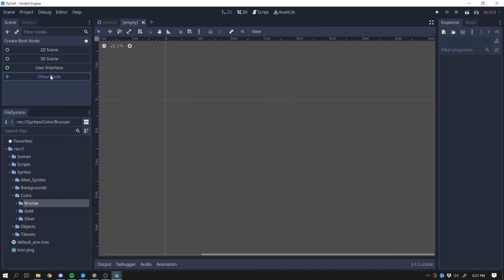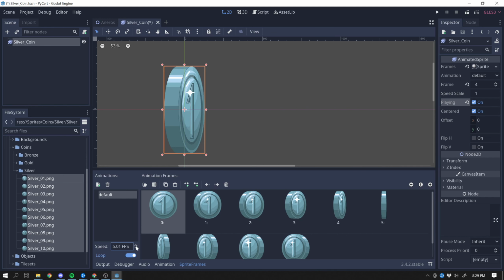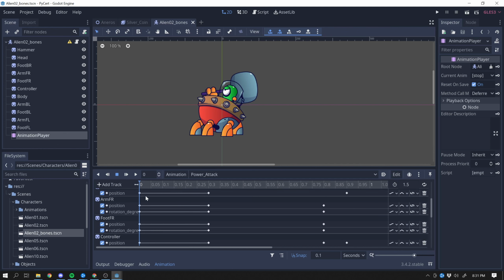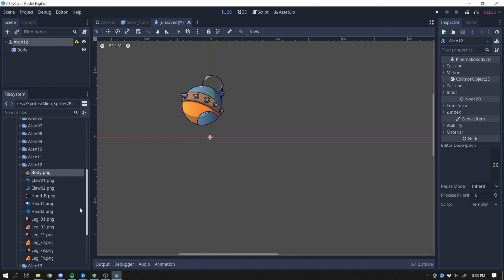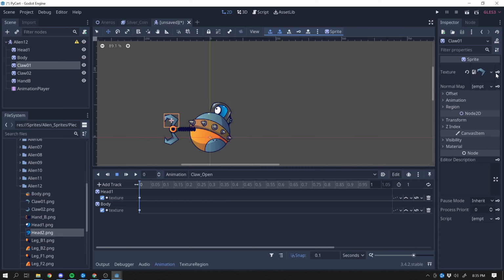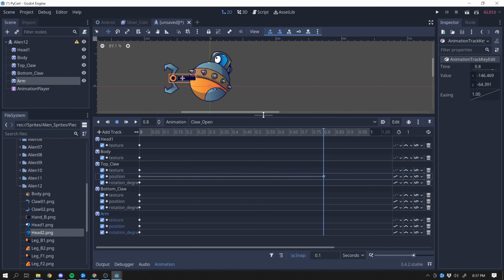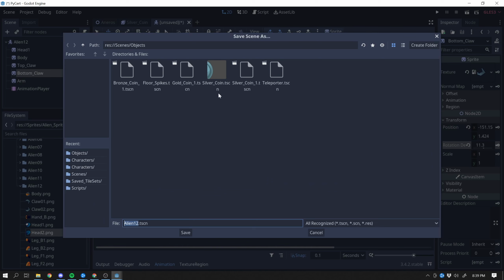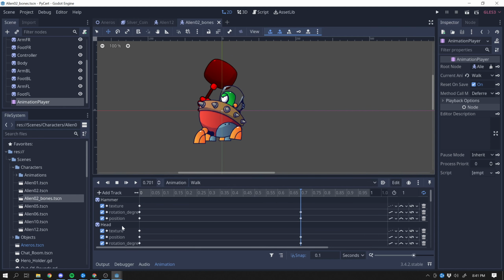021 Simple Coins and Advanced Animations